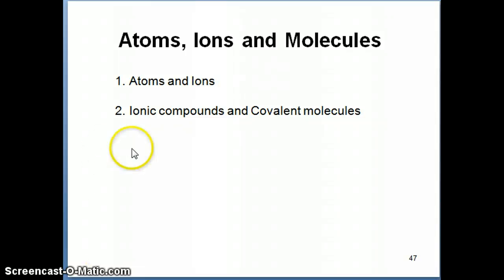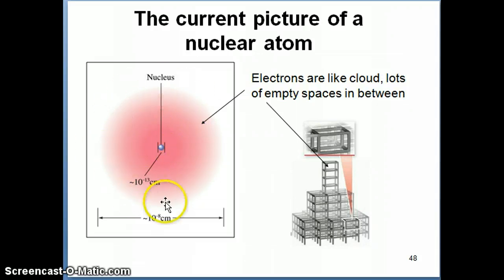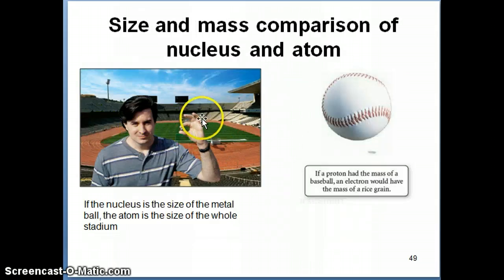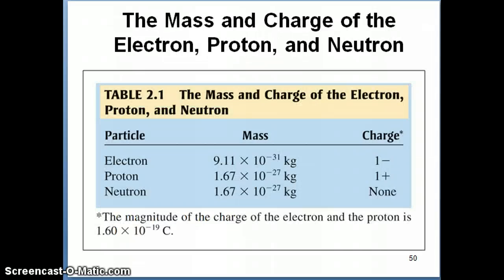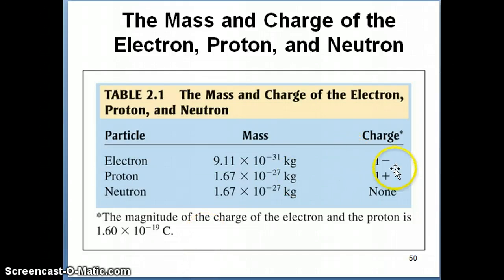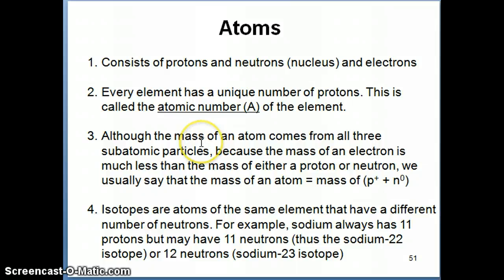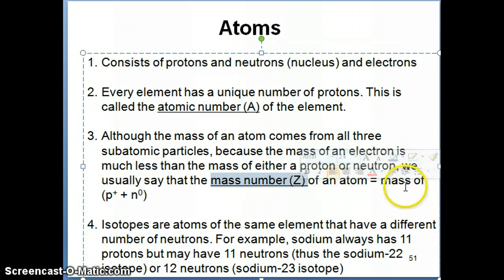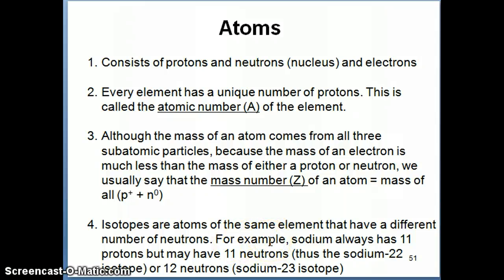Atoms and Isotopes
Atoms and subatomic particles. Isotopes and how they are described. Atomic and mass number of an isotope.